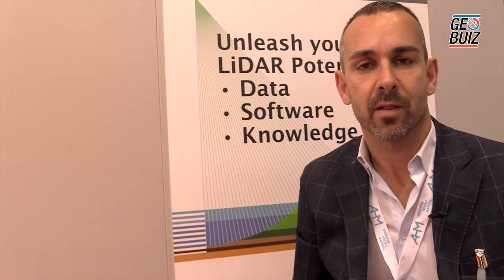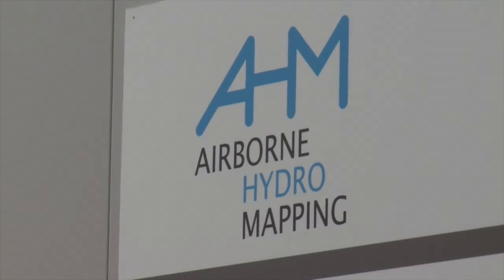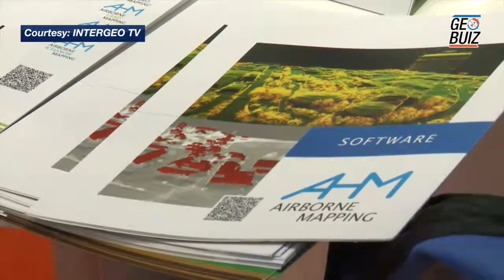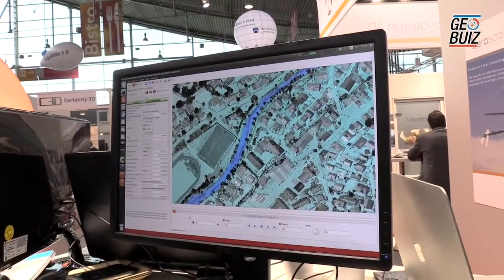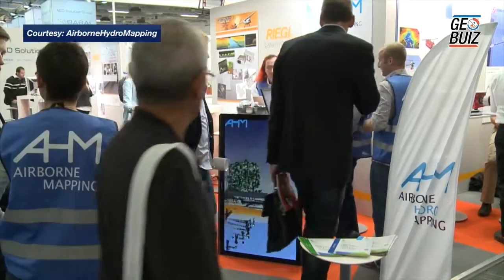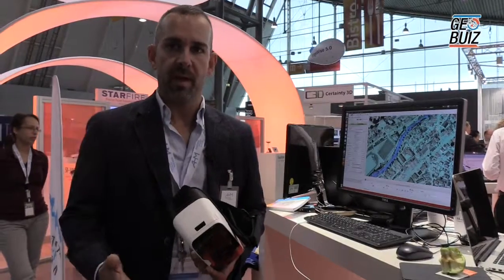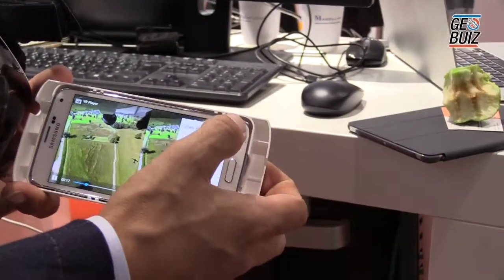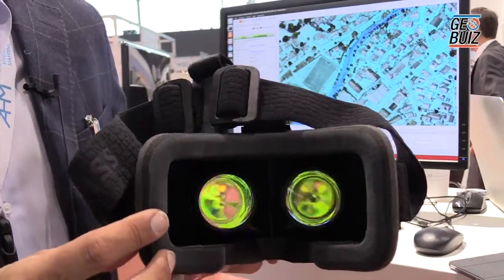Unveils the new riegl glider sensors applicable for survey underneath the water surface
Frank Steinbacher, Civil Engineering, Airborne Hydro Mapping